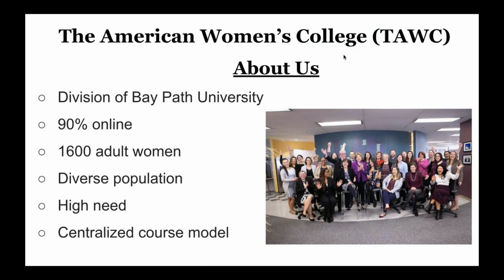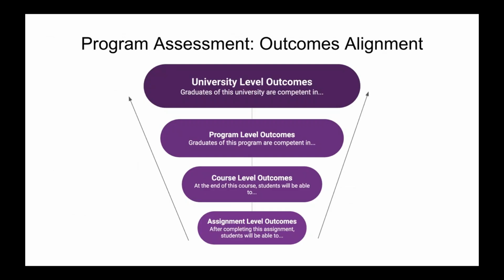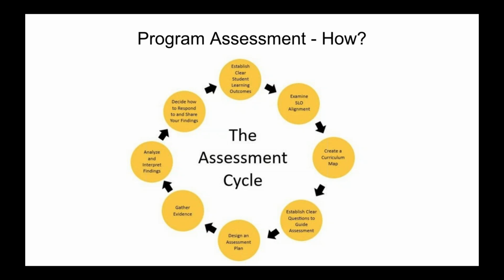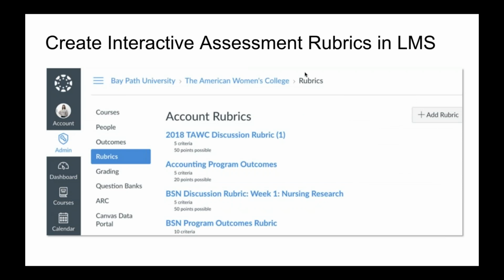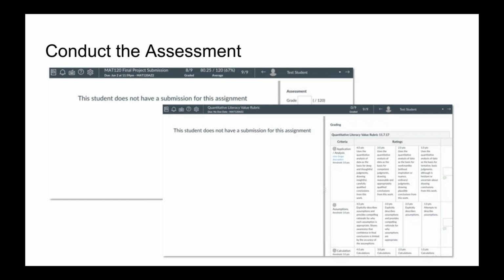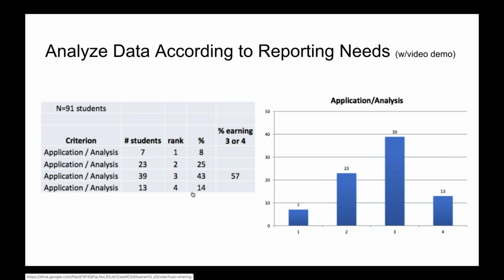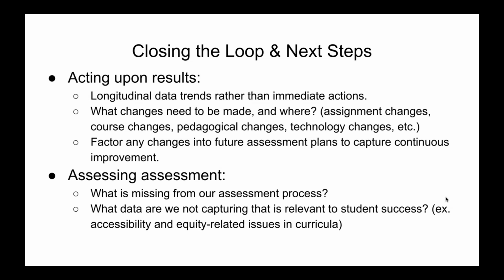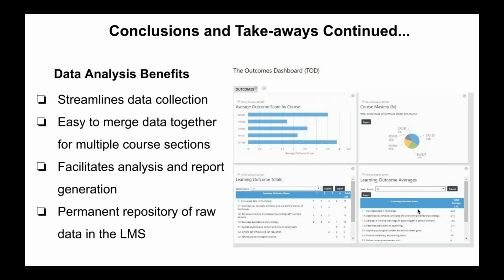Using Technology to Streamline Core Curriculum Assessment from Individual Courses to Year-End Report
A significant challenge to establishing a successful assessment program can be creating one that encourages assessment year-round while not adding to everyone’s already full plate. The American Women’s College of Bay Path University, which primarily serves undergraduate adult women studying online, has designed a simple-to-use and straightforward system to assess student learning in courses and seamlessly integrate data for program and institutional level reporting. The system leverages existing LMS technology with which most faculty are already familiar. This system encourages collaboration of administrators, faculty, instructional designers, and IT professionals to facilitate and systematize course, program, and institutional assessment.